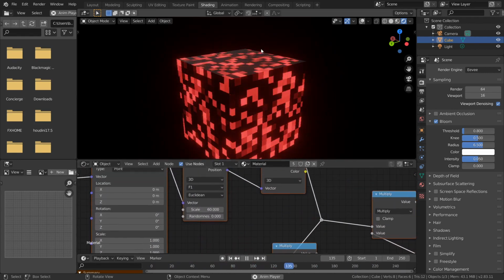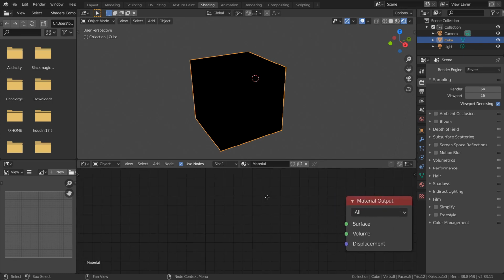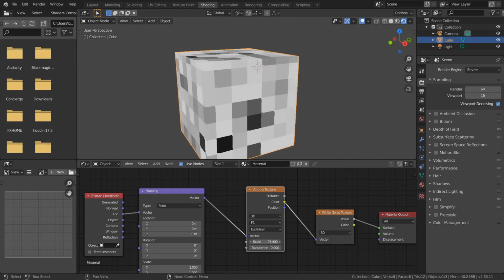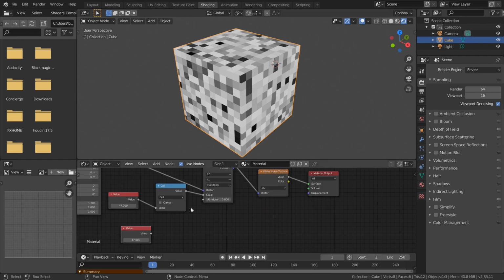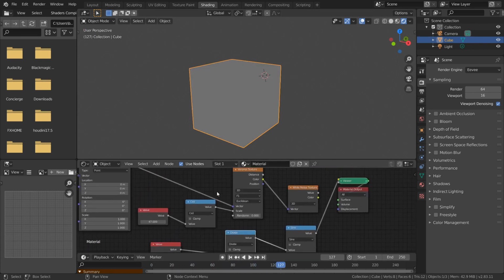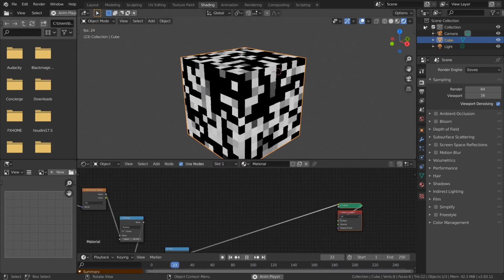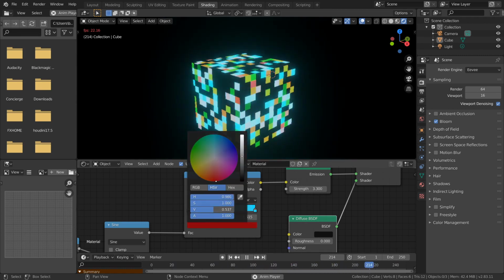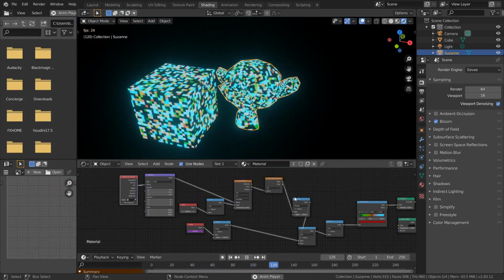Fancy Materials But Actually Easy To Follow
seizure warning I guess